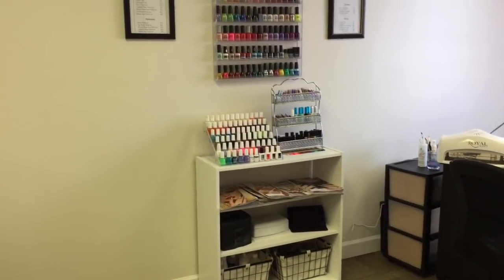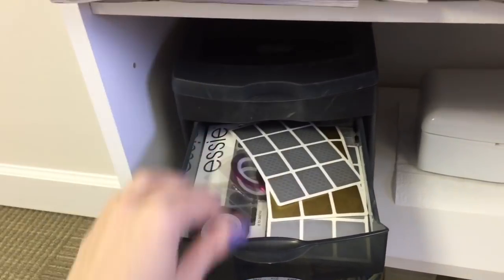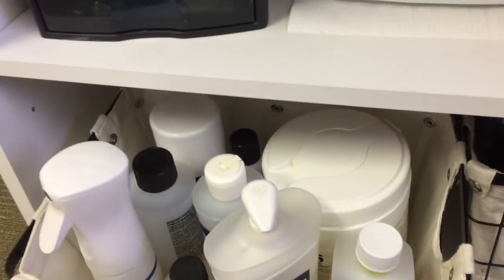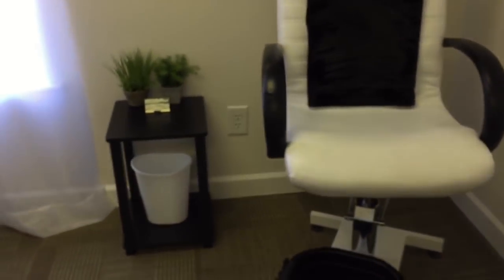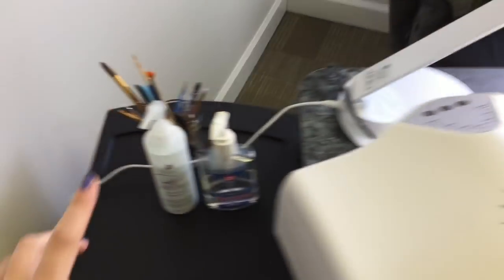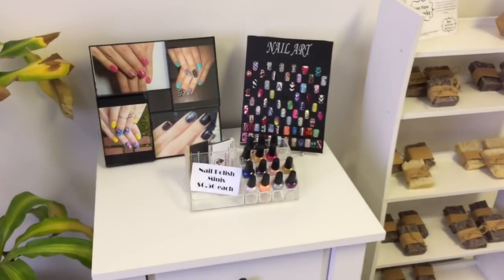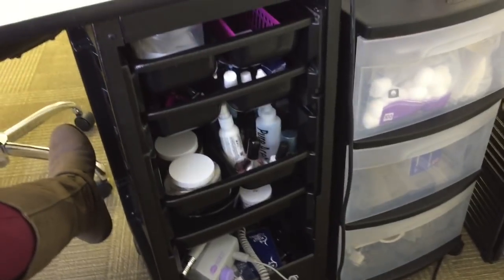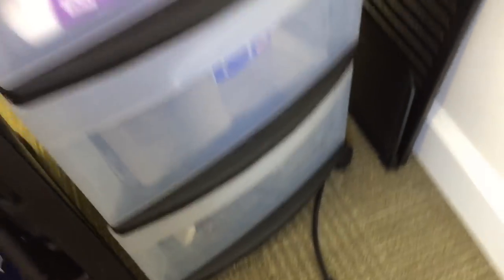Nail Suite Tour *Updated*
-Products Featured:

Manicure Table
Pedicure Chair
Foot Bath
Table Lamp
Wall Polish Rack
Table Polish Rack

My FAVORITE nail products on Amazon

A little about my channel...My name is Amy and I'm a published nail artist and blogger. Here you will find videos all about my nail career and lifestyle! You can expect nail hacks, nail art tutorials, chit chats, and vlogs.

XX, Amy